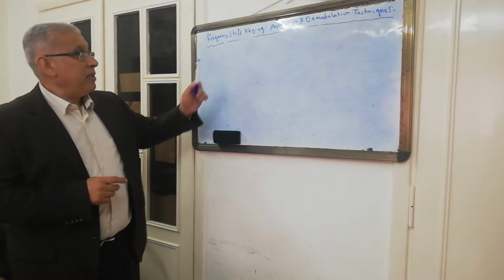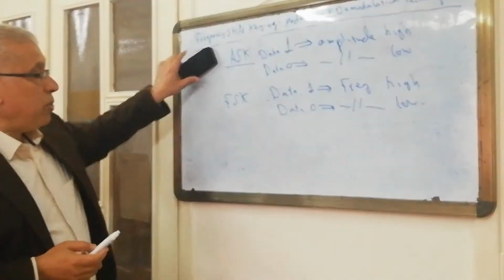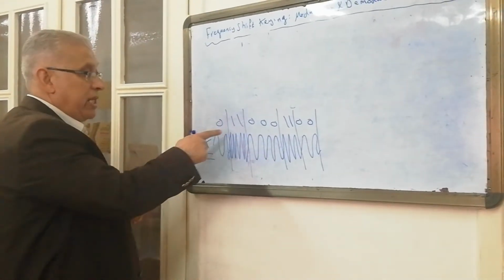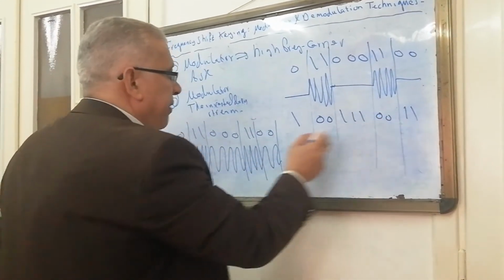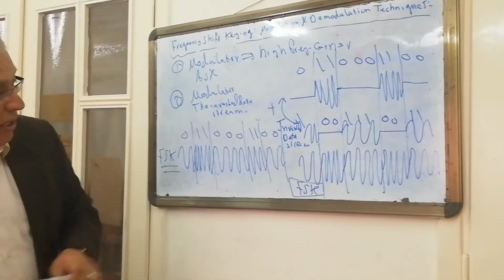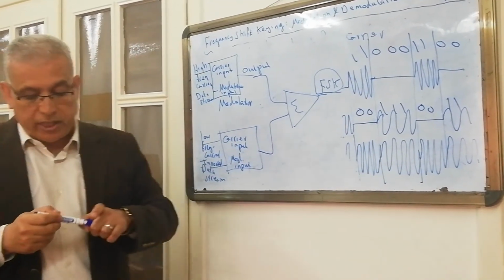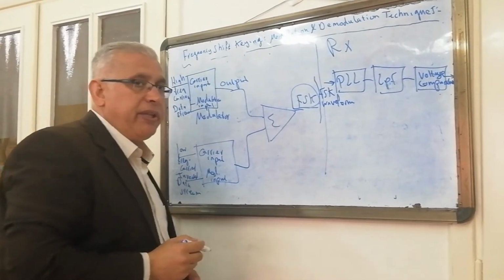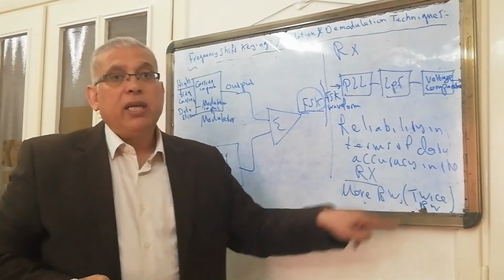Frequency Shift Keying (FSK): Modulation and Demodulation Techniques.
Prof. Yahya Khraisat